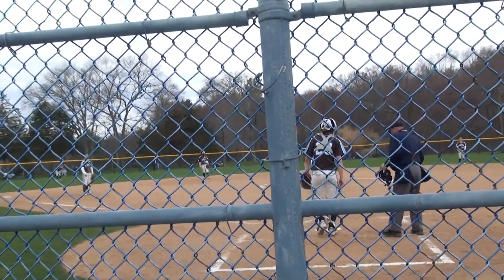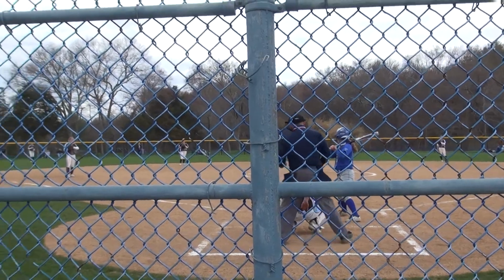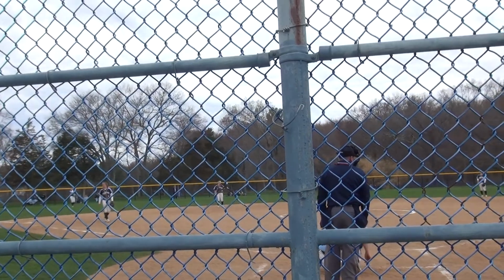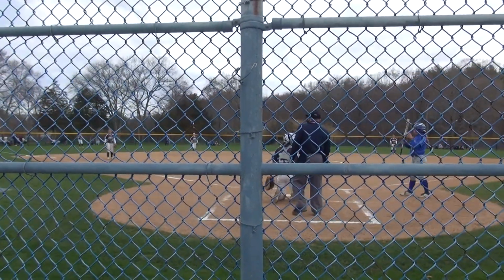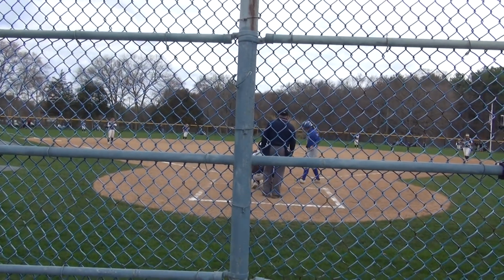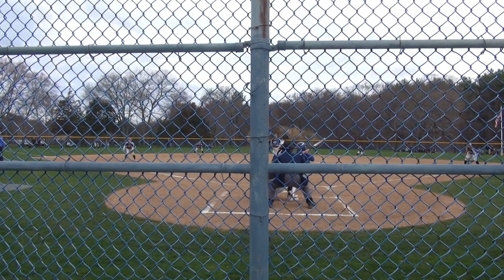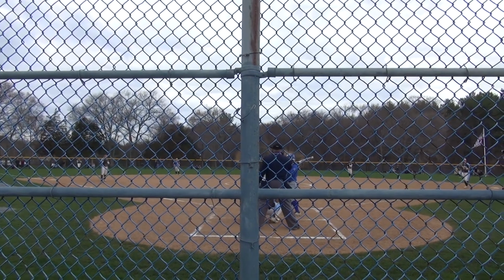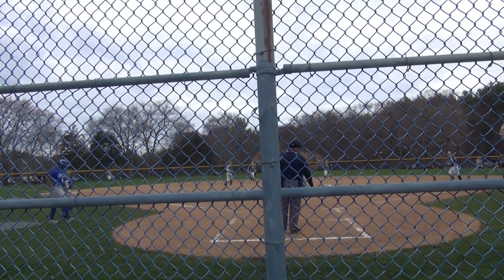Wheaton Lyons vs Tufts Jumbos softball game played on Sun Apr 26, ‘15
Highlights of the Wheaton Lyons and Tufts Jumbos softball doubleheader series played on 4/26/15 at Wheaton College in Norton, Massachusetts. Tufts won the series 10-0 & 8-5